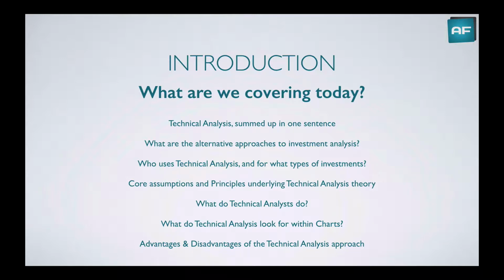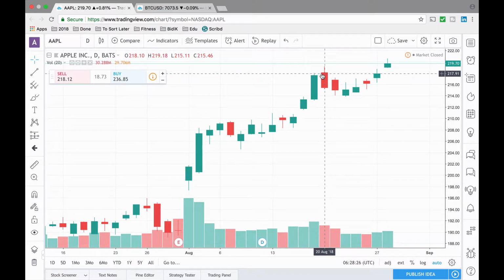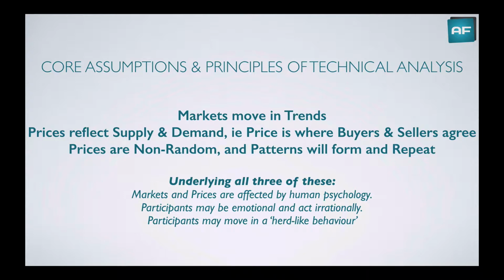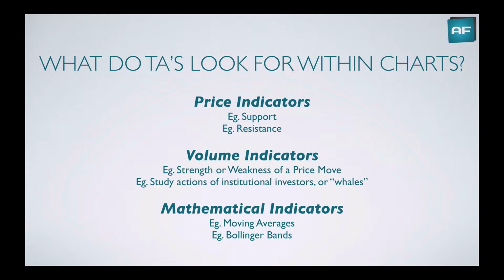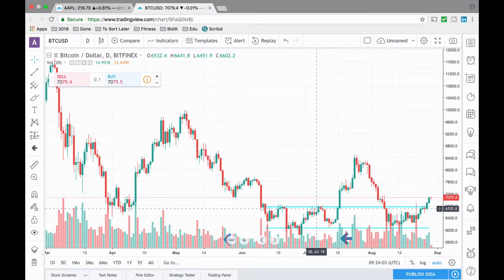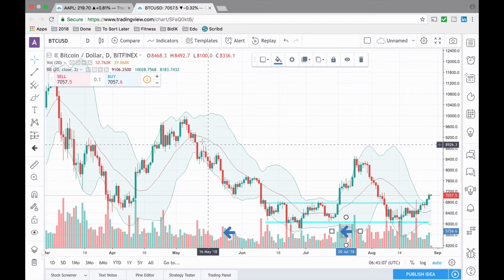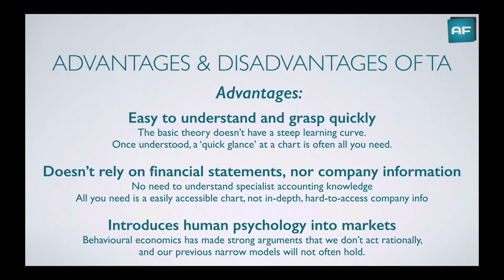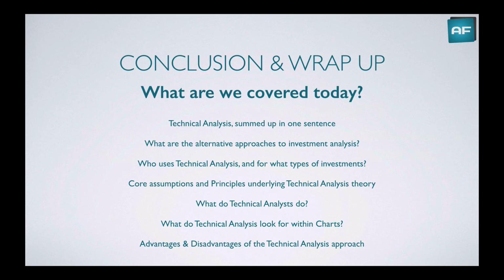What is Technical Analysis? Introductory Technical Analysis Explained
What is Technical Analysis (TA)? Technical Analysis Explained

Technical Analysis, summed up in one sentence 1:35
What are the alternative approaches to investment analysis? 4:33
Who uses Technical Analysis, and for what types of investments? 5:16
Core assumptions and Principles underlying Technical Analysis theory 6:20
What do Technical Analysts do? 7:59
What do Technical Analysis look for within Charts? 9:02
Advantages & Disadvantages of the Technical Analysis approach 17:00

TECHNICAL ANALYSIS, IN ONE SENTENCE

“Technical Analysis is an investment analysis technique
using historical price & volume data
to predict future security & investment prices”

ALTERNATIVE APPROACHES TO INVESTMENT ANALYSIS

3x Major Approaches:

‘Fundamental’ Analysis
Uses accounting, company, industry and economic information for valuation techniques

‘Technical’ Analysis
Uses historical data, based on prices and volumes, to create buy and sell signals

‘Quantitative’ Analysis
Uses both Fundamental and Technical techniques to generate quantifiable mathematical models

WHO USES TA, AND FOR WHAT INVESTMENTS

While there are some exceptions, most Technical Analysts are traders Traders:
Intraday, short-term or medium term time horizon

Instruments:
Investments that don't pay dividends or other income, ie. they rely solely on price & capital gains
e.g. Stocks, Commodities, Options, Other Derivatives, Cryptocurrency

CORE ASSUMPTIONS & PRINCIPLES OF TECHNICAL ANALYSIS

Markets move in Trends
Prices reflect Supply & Demand, ie Price is where Buyers & Sellers agree Prices are Non-Random, and Patterns will form and Repeat

Underlying all three of these:
Markets and Prices are affected by human psychology. Participants may be emotional and act irrationally.
Participants may move in a ‘herd-like behaviour’

WHAT DO TECHNICAL ANALYSTS DO?

They use Charts to make their investment decisions
They aim to spot trends as quickly as possible, and trade advantageously with this insight
They view their trades & predictions through the prism of probabilities, and are more often prepared to cut losses earlier.
Eg. a stop-loss when “the loss outcome occurred”

WHAT DO TA’S LOOK FOR WITHIN CHARTS?

Overall:
They use price data, volume data
or a mathematical function on the data, to generate indicators,
that create buy or sell signals.

Price Indicators
Eg. Support Eg. Resistance

Volume Indicators
Eg. Strength or Weakness of a Price Move
Eg. Study actions of institutional investors, or “whales”

Mathematical Indicators
Eg. Moving Averages Eg. Bollinger Bands

ADVANTAGES & DISADVANTAGES OF TA

Advantages:

Easy to understand and grasp quickly
The basic theory doesn’t have a steep learning curve. Once understood, a ‘quick glance’ at a chart is often all you need.
Doesn’t rely on financial statements, nor company information
No need to understand specialist accounting knowledge
All you need is a easily accessible chart, not in-depth, hard-to-access company info
Introduces human psychology into markets
Behavioural economics has made strong arguments that we don’t act rationally, and our previous narrow models will not often hold.

Disadvantages:

Relies to heavily on historical data
The past isn’t always a good indicator of the future. “It always works, until it doesn’t”
Rules and techniques are too subjective
Each technician may follow their own different rules & techniques.
And even then, these may be based on ‘trial and error’, not a core body of knowledge.
Violates all forms of Efficient Market Hypothesis (EMH)
While fundamental analysis allows excess returns under weak-form EMH, excess returns aren’t possible with TA according to all forms of EMH, ie weak-form, semi-strong form and strong-form

CONCLUSION & WRAP UP

What are we covered today?

Technical Analysis, summed up in one sentence
What are the alternative approaches to investment analysis? Who uses Technical Analysis, and for what types of investments? Core assumptions and Principles underlying Technical Analysis theory What do Technical Analysts do?
What do Technical Analysis look for within Charts? Advantages & Disadvantages of the Technical Analysis approach